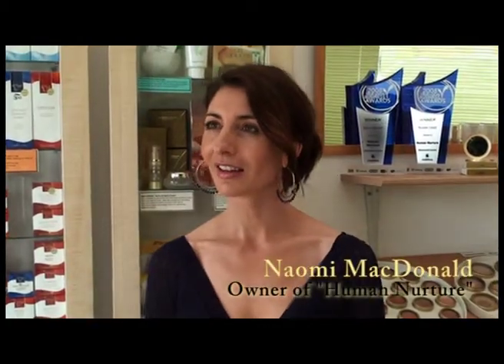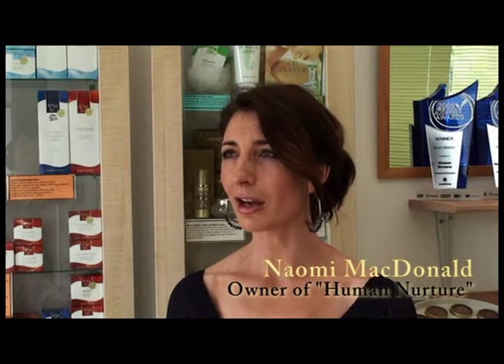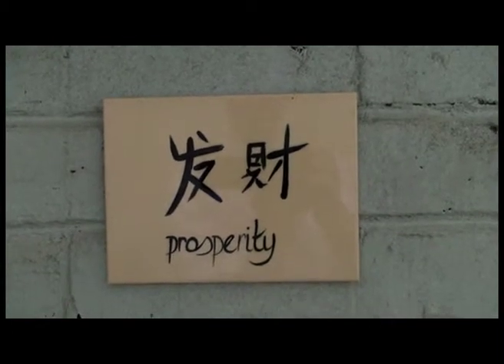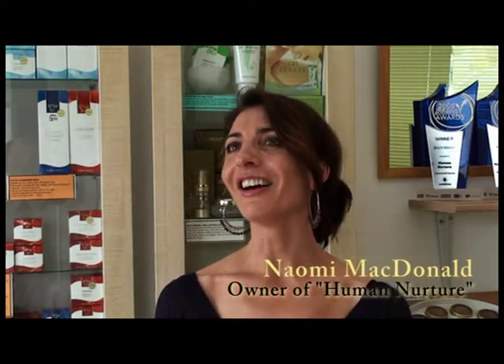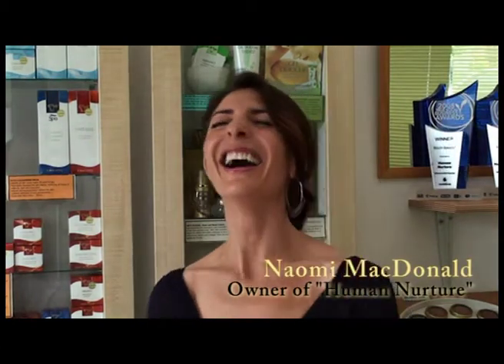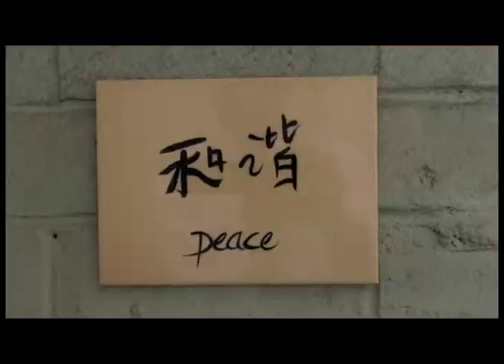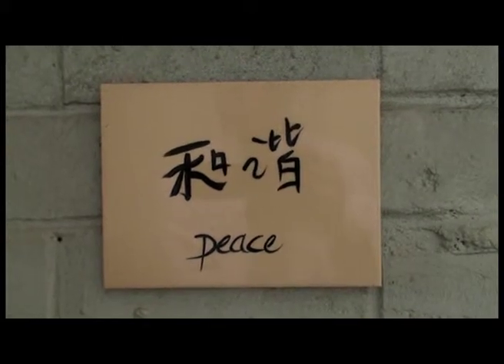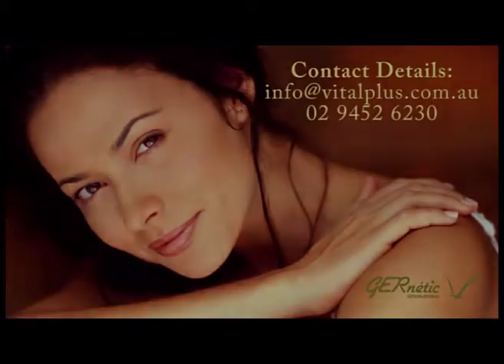Gernetic Skincare - Naomi Human Nurture Vaucluse Australia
Gernetic: Applied Cellular Biology - Result Driven Quality Skincare Product - Anti Ageing - Sensitive Skin - Anti Acne - Rosacea - Psoriasis - Eczema - Slimming - Cellulite - Stretch Marks - Scarring - Skin Burns